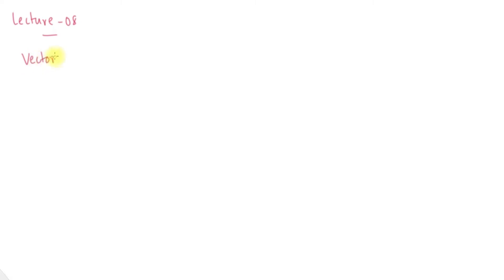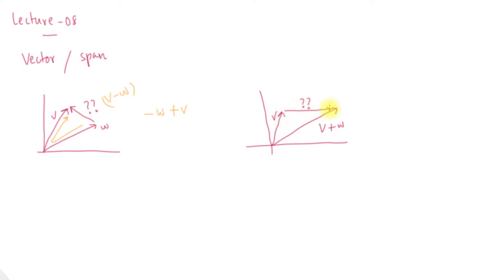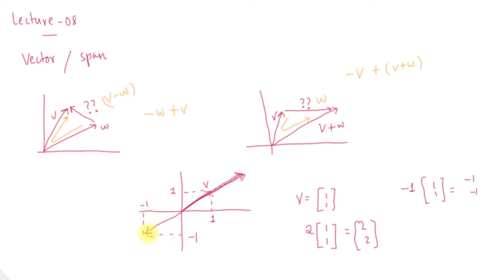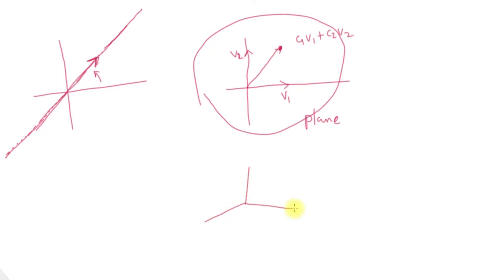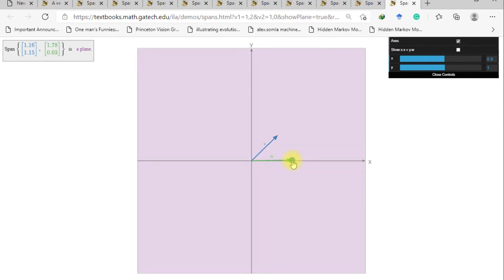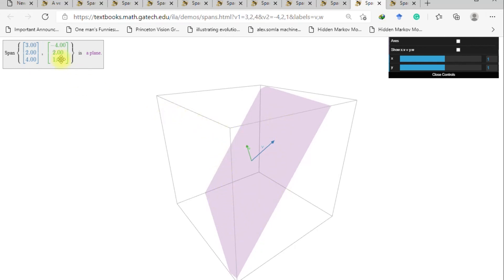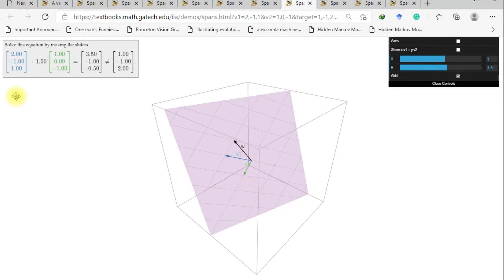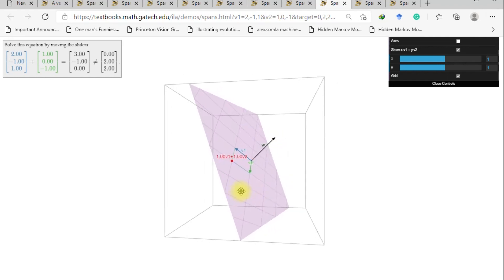Span of vectors | Linear algebra | Tamil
Introduction to vectors and vector span
Span of vectors
How to find a vector span?